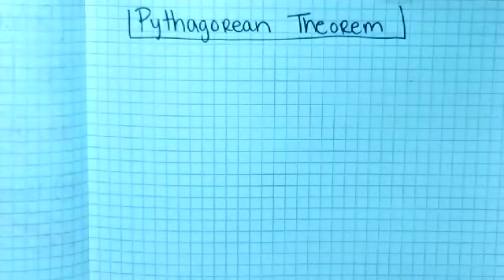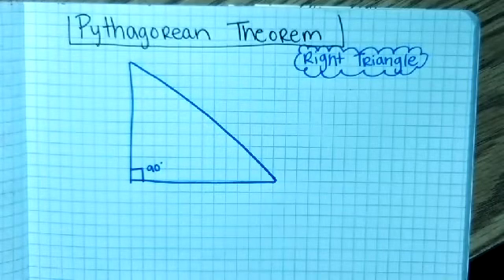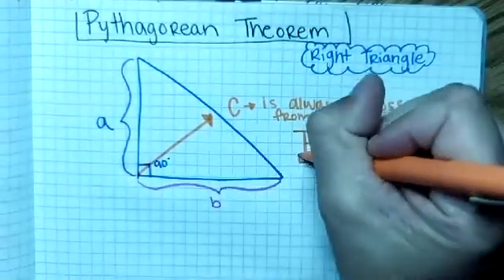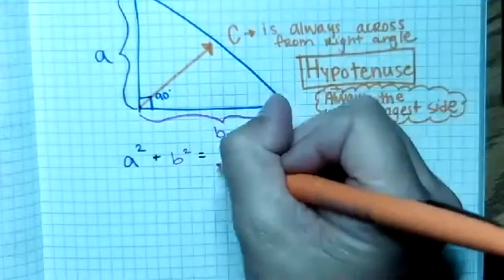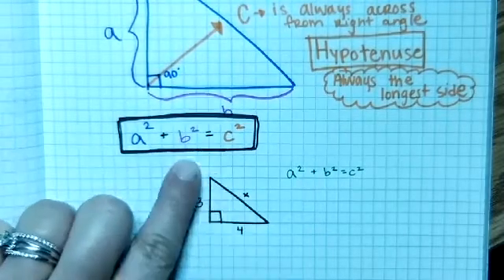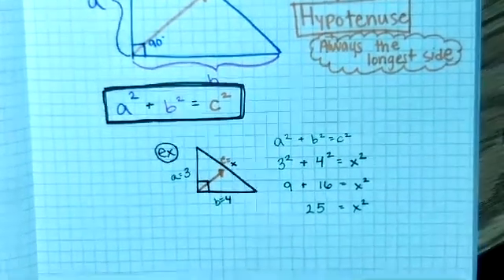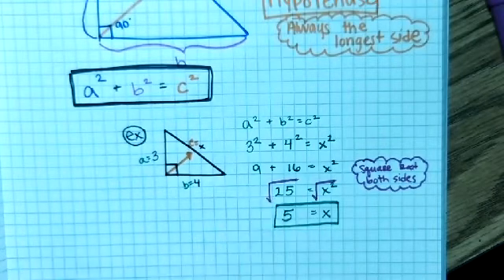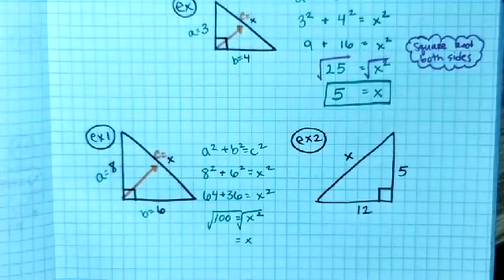Pythagorean Theorem given legs